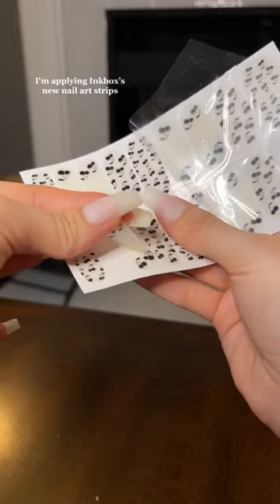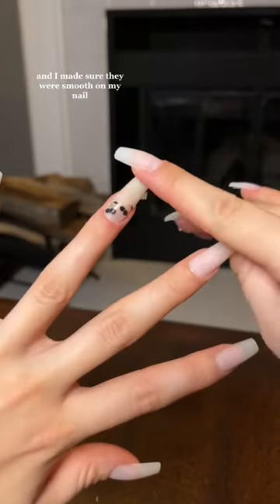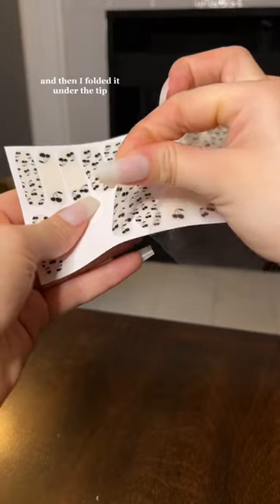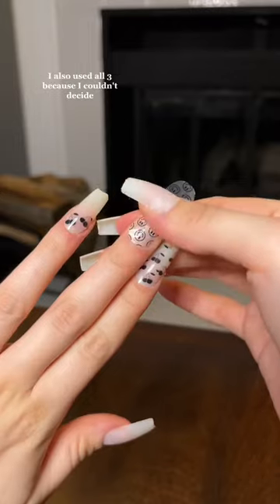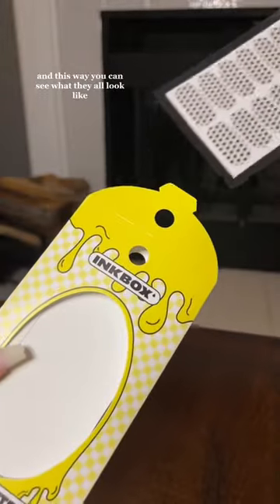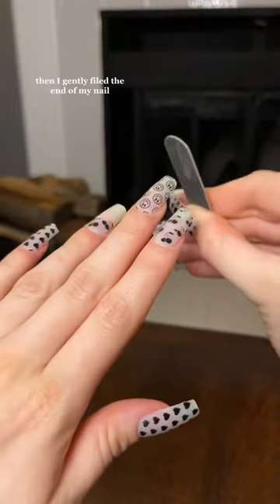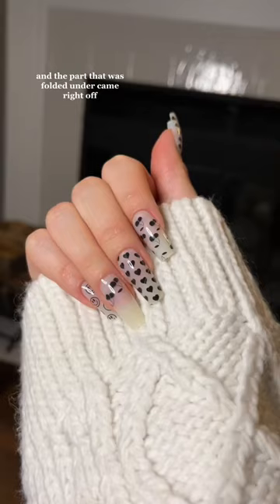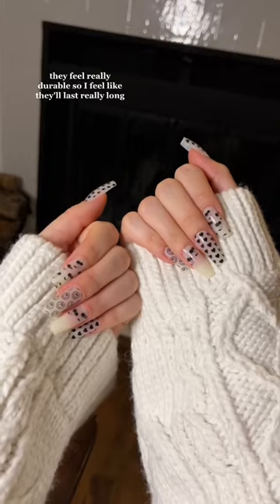ad trying new Nail Art Strips🖤 inkbox yearofyou for more nail tutorials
White Valentines Pretty Valentines